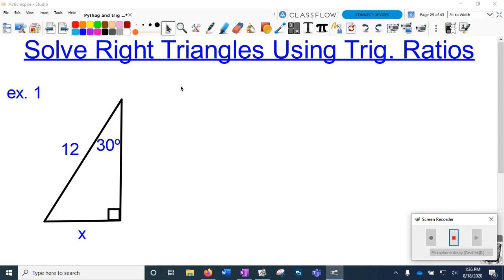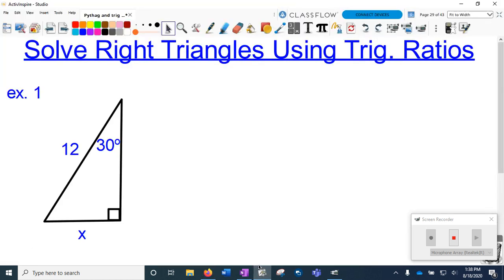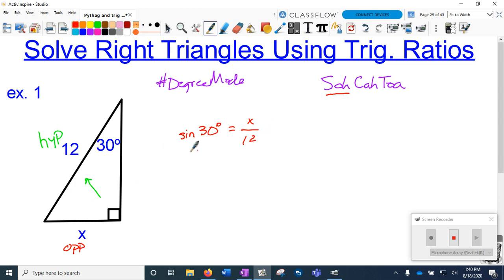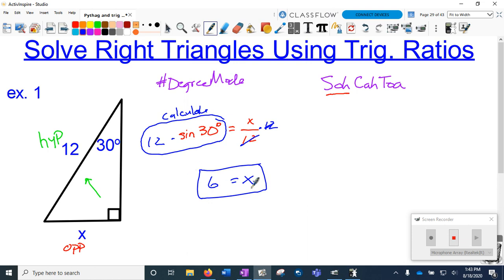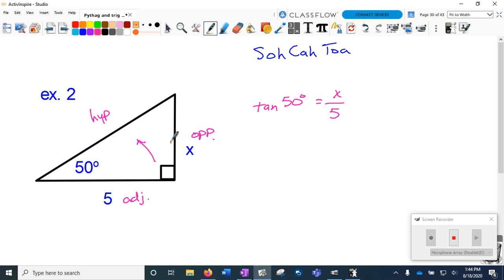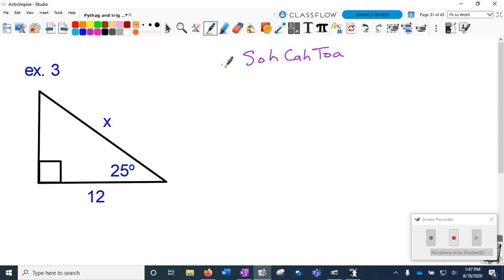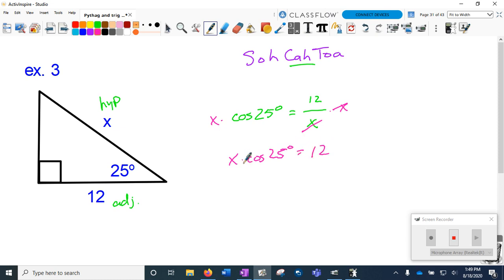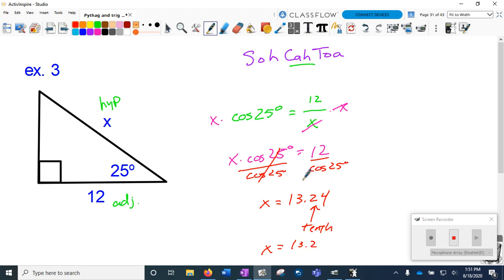Using Trigonometry to Solve Right Triangle - Missing Sides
Using Trigonometry to Solve Right Triangle - Missing Sides. Precalculus